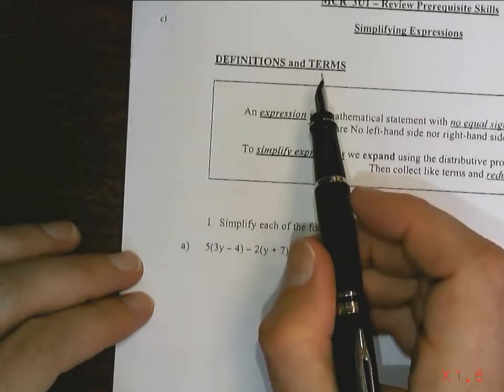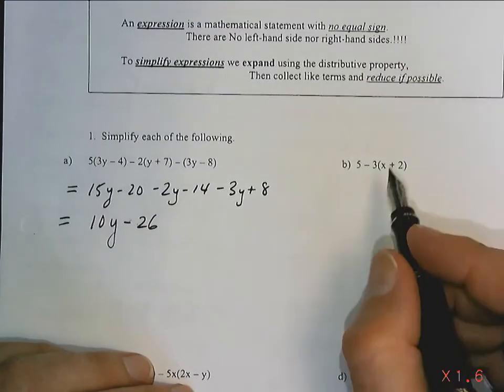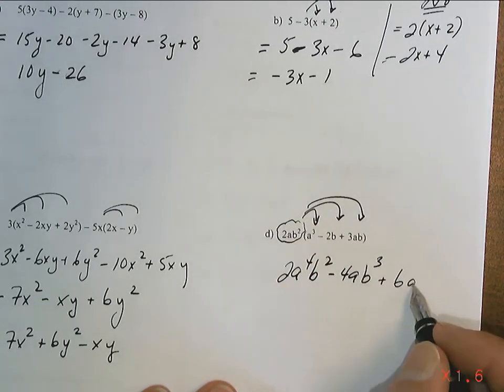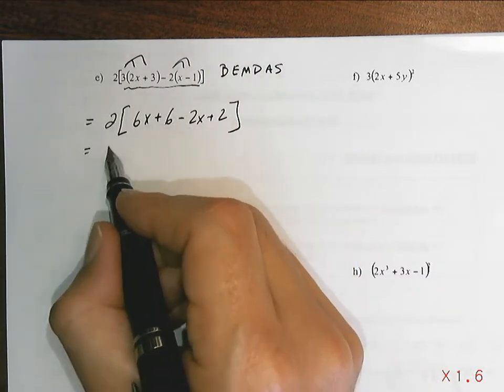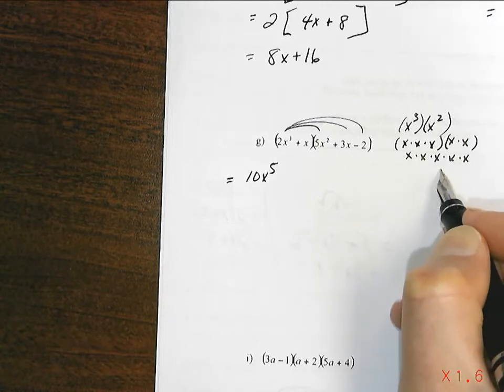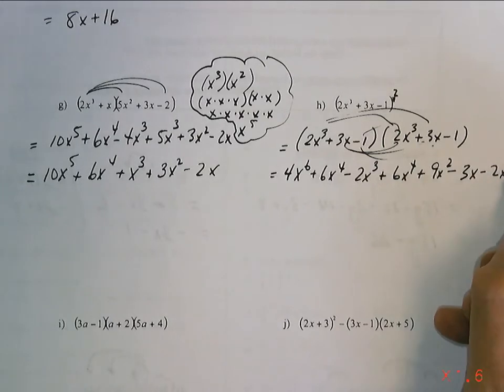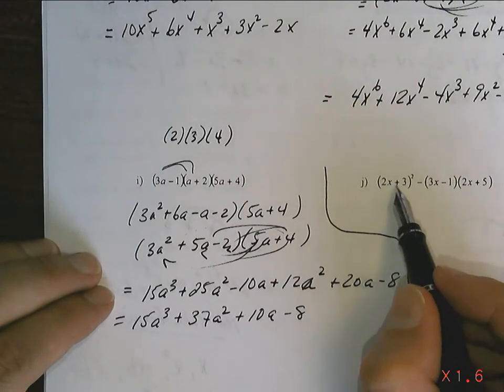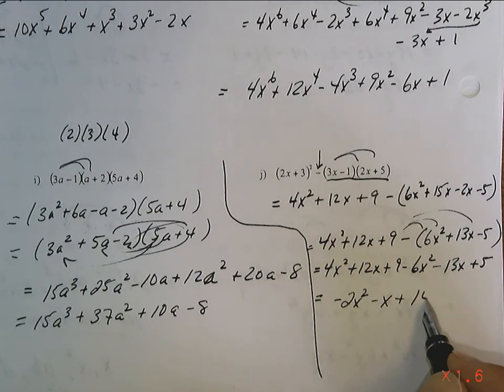Simplifying Expressions page 6 and 7.mp4